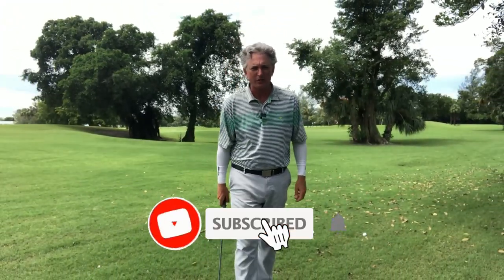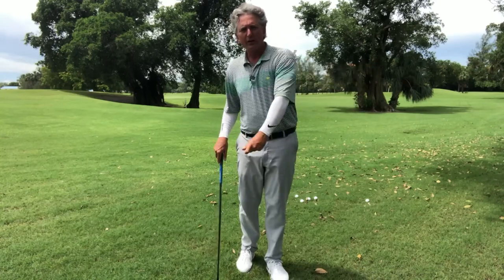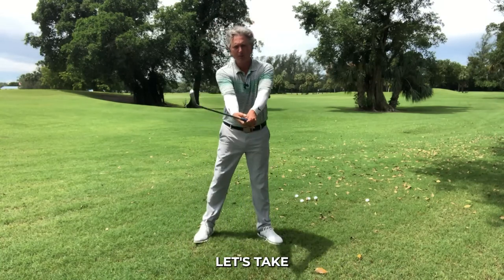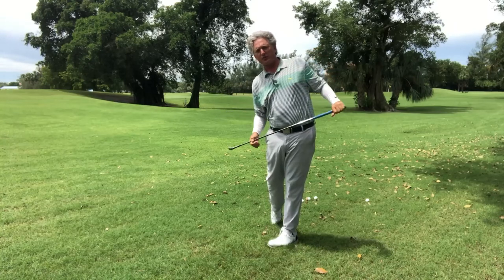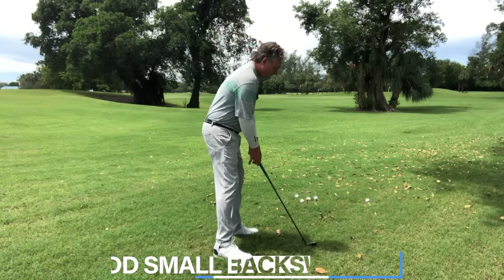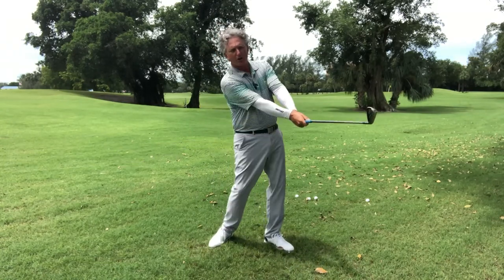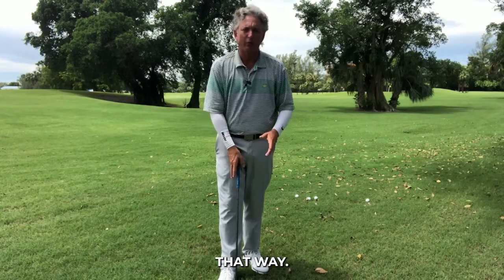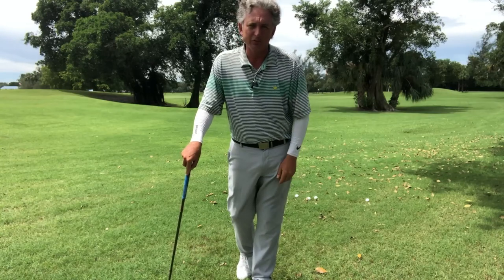Belly Button Toe Tap Drill ! You Should Always Do This! PGA Pro Jess Frank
For Only $5 a Month you can join my Airwayz.com platform! Get a simple step by step road map to help you play your best! Use this Link!

Do this for Golf Consistency and to Quickly Improve and Love the Game! PGA Golf Pro Jess Frank

Stack and Tilt Authorized Instructor

Sqairz Golf!
Get $10 Off Your Shoe Order!

Customers save $10 on footwear products and also add a free carry bag to their cart.

Simple Take-aways:
1. Contact
2. Power
3. Curve